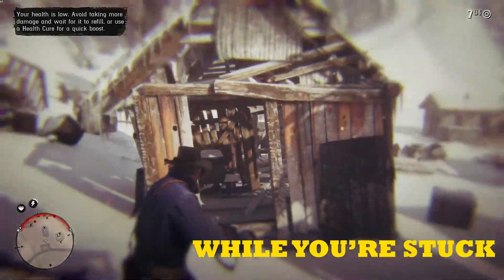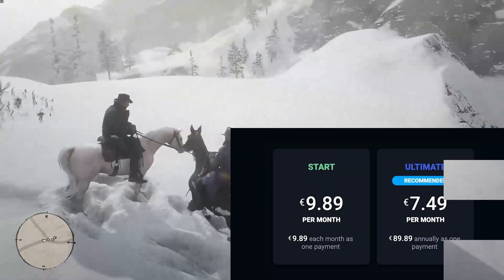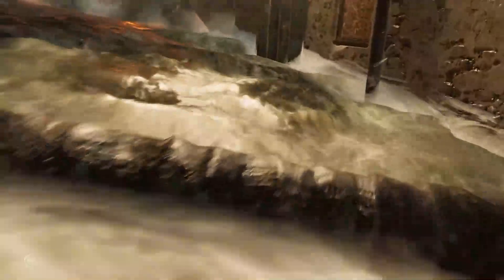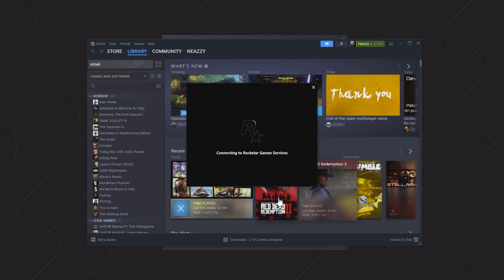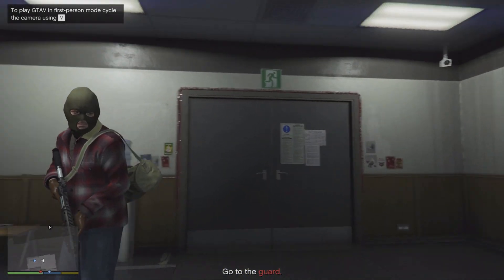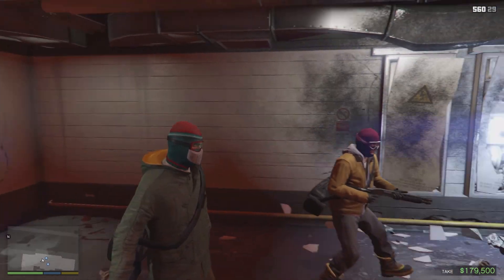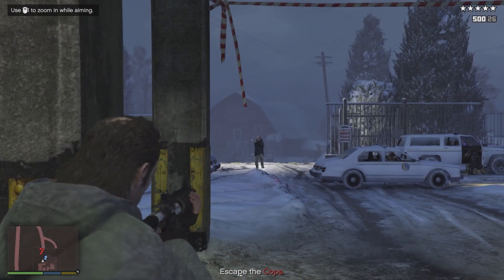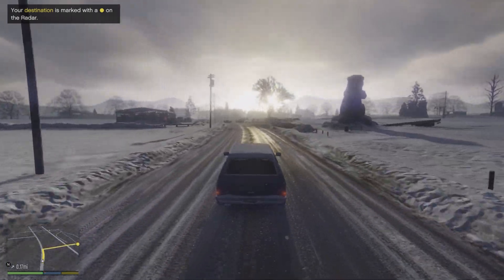How To Play High-End Games on Low-End PC?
How To Play High-End Games on Low-End PC?  Video in 4K60fps

⚠️ Please note that Boosteroid DOES NOT provide  free access to licensed games, that’s why games listed as "payment required" need to be purchased in the official digital distribution store (Epic, Origin, Steam, etc.)
⚠️ The experience with any cloud-gaming service, including Boosteroid, is highly dependent on the connection and device of a particular user and may vary between different people. That's why every user needs to check their connection with Boosteroid before purchasing a subscription.

*TIME STAMP*
00:00 - Intro
00:41 - What is Boosteroid?
01:00 - How does Boosteroid work?
01:24 - How much is Boosteroid?
01:44 - Are games included in the Subscription?
02:19 - Important!
02:43 - On which devices can I use Boosteroid?
03:18 - What exactly do I need to play?
03:46 - How to use Boosteroid?
05:13 - GTA 5 Gameplay on Boosteroid
14:42 - Ending